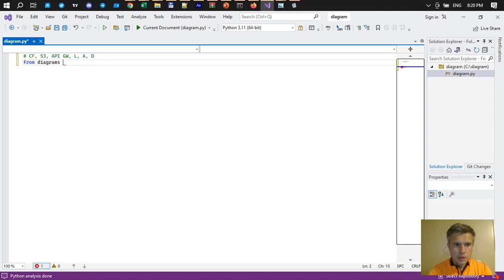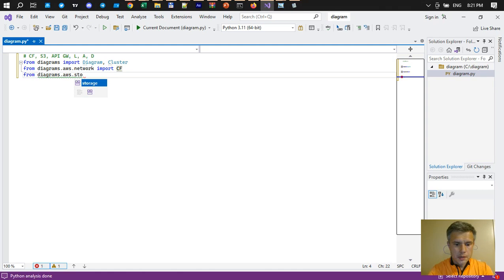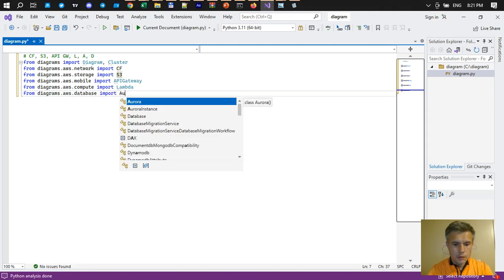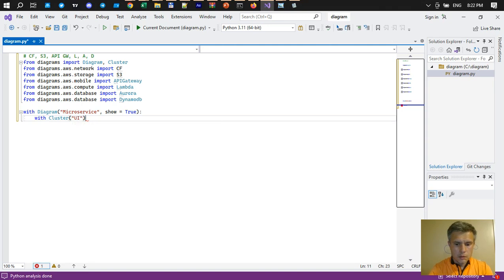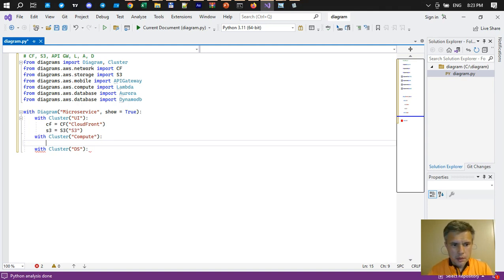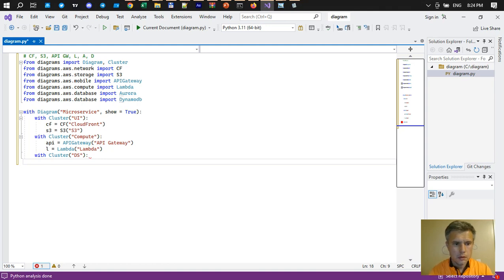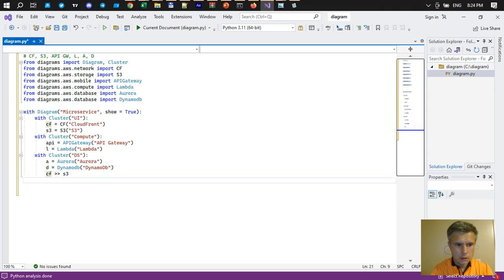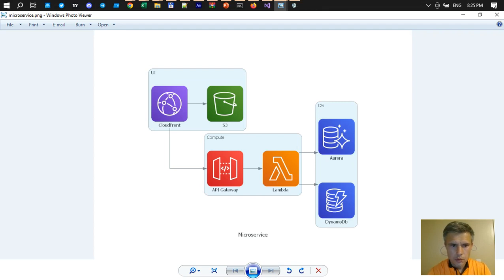Create an AWS serverless microservice architecture diagram using Python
A diagram that depicts a standard AWS serverless microservice architecture, incorporating AWS Lambda and other managed services, has been generated using Python code through the Diagrams tool.

Diagrams (Diagram as Code) allows you to create cloud system architecture diagrams using Python. Originally designed for quick prototyping of new architectures without specialized design tools, it can also be employed to visualize or describe existing systems. The tool is versatile, supporting a wide range of major cloud providers like AWS, Azure, GCP, Kubernetes, Alibaba Cloud, and Oracle Cloud, as well as On-Premise nodes, SaaS platforms, and key programming languages and frameworks.
One of its standout features is its compatibility with version control systems, enabling you to track changes to your architecture diagrams over time.
Note: While Diagrams excels at creating architecture diagrams, it neither manages actual cloud resources nor generates cloud formation or terraform scripts.